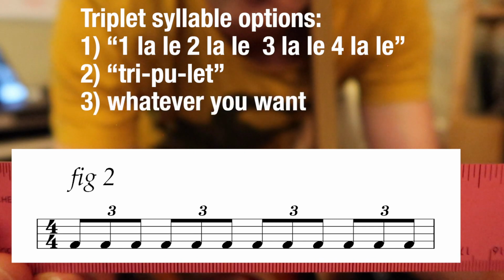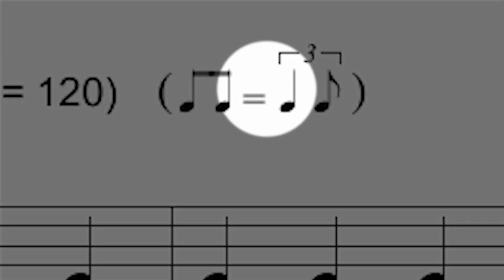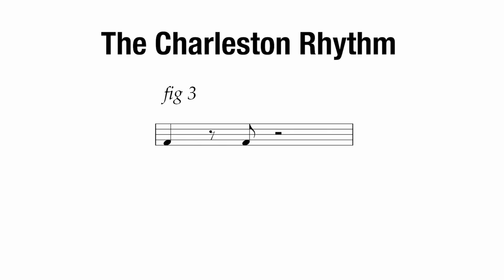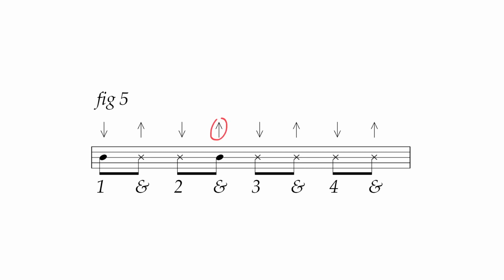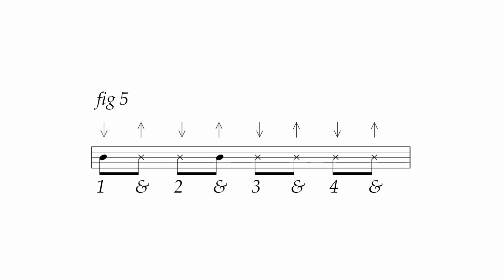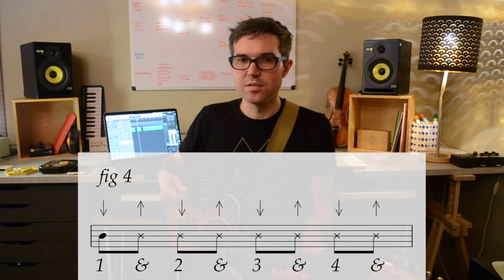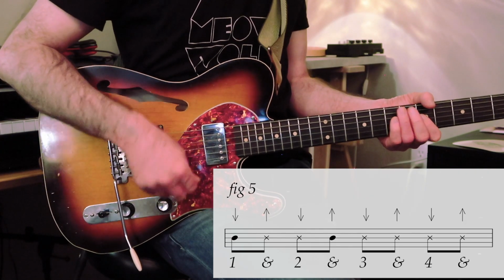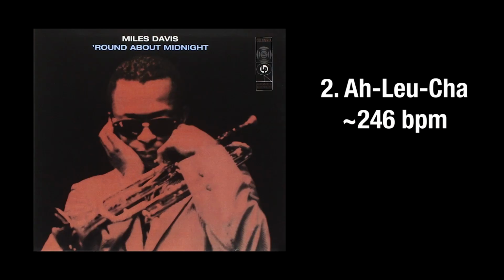Rhythmic Building Blocks #3 | Swing, Part 1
The idea of swing in music can be elusive. We start from the basics, get into the weirder aspects of swing, and then talk about how to listen for it on recordings and practice it.

Erin McQueen - Production assistant & Consultant

Outro illustration by Erin McQueen, based on a photograph by Christian Thomas Hynes